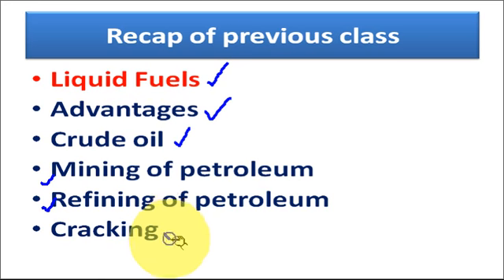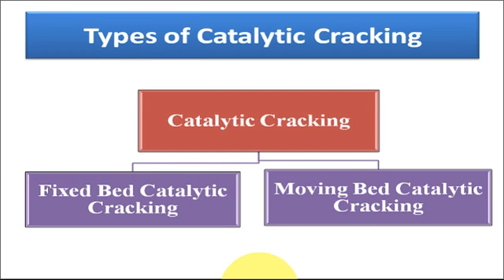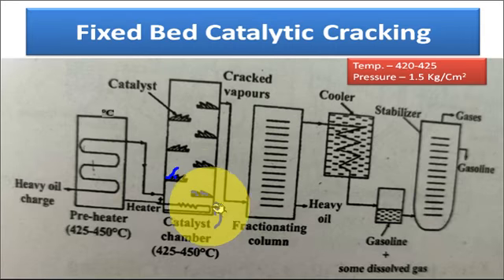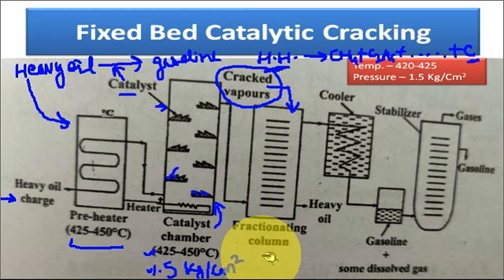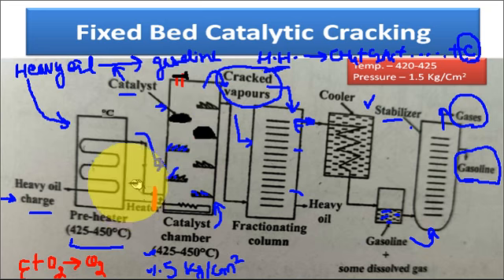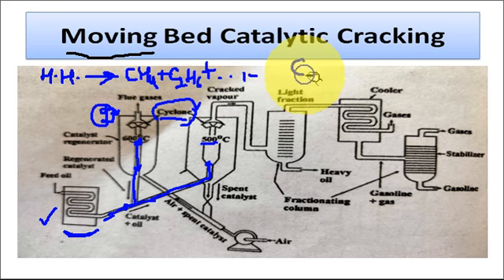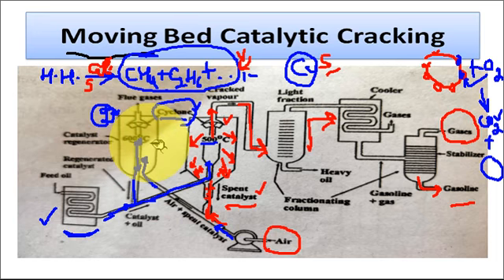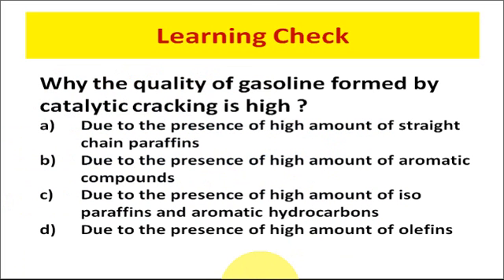Organic fuels 9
Organic fuels - liquid fuels, Catalytic cracking- Fixed bed catalytic cracking, moving bed catalytic cracking